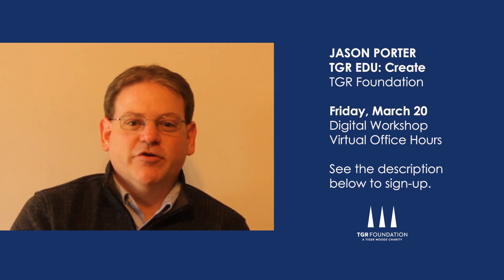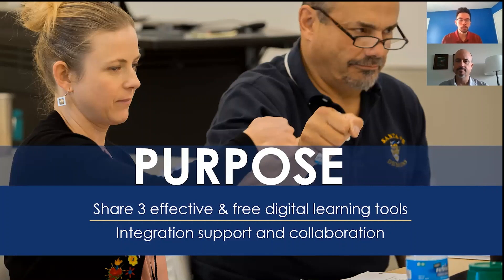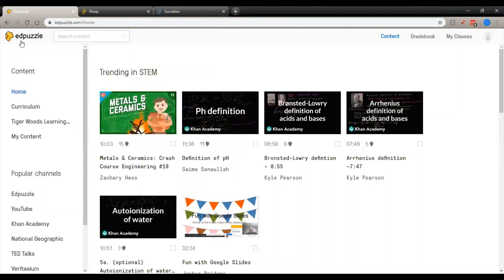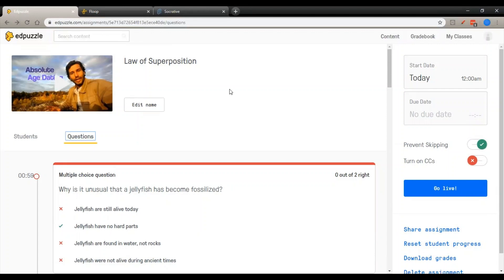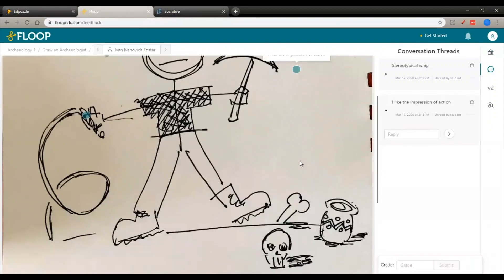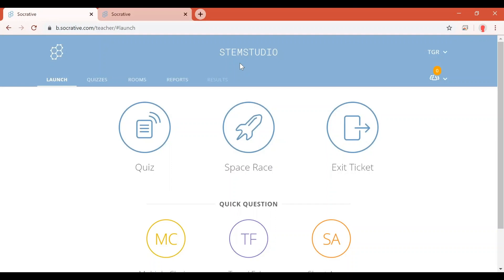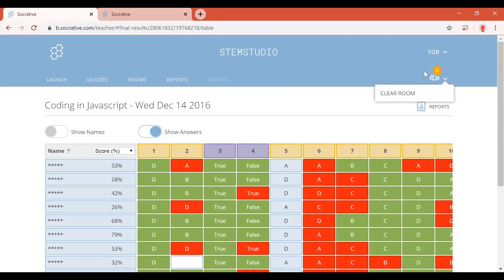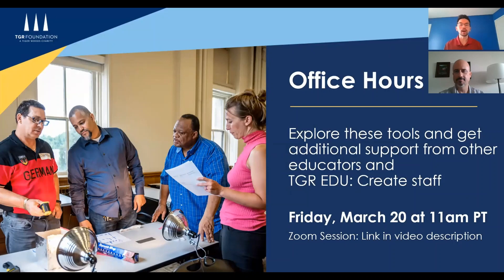Digital learning tools to engage students at home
To our valued community of educators:

We understand the impact the novel coronavirus (COVID-19) is having within our families, classrooms and communities. As we’re faced with school closures, online learning tools will prove to be a valuable resource.

Our team is actively developing digital workshops for our educators to continue student learning. These will be housed on our TGR Foundation YouTube teacher training playlist and open to all educators and parents, and we encourage you to share our training schedule below.

Video: Tuesday, March 17: Digital Lesson: How to use Zoom

Video: Wednesday, March 18: Digital Lesson: How to use Online/Digital Learning Tools to Engage Students at home

Video: Thursday, March 19: Digital Lesson: Explore the Free Curriculum and Activities on TGR EDU: Explore

Digital Interactive Workshop
Friday, March 20 from 10 – 11 a.m. PST
LIVE Digital Workshop: Creating Inquiry Minded Environments

Please take a look at our digital learning platform, TGR EDU: Explore, is designed to expand access to quality learning experiences and resources. The site is completely free to access (no introductory or trials) and does not require logins.

Digital modules are self-paced allowing youth to learn and engage in STEM and college access independently or with the guidance of a facilitator in a small group. Lesson plans are accompanied with educator guides that allow facilitators to make adaptions based on age and resources available.